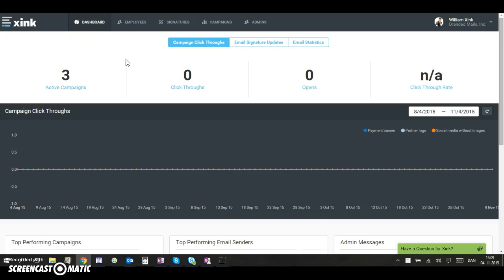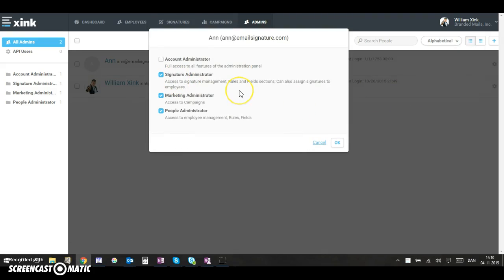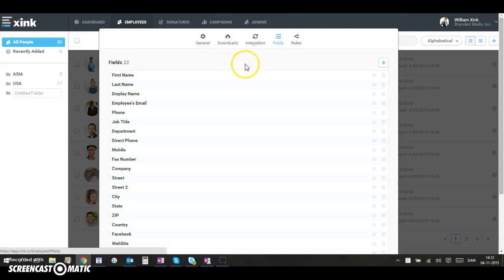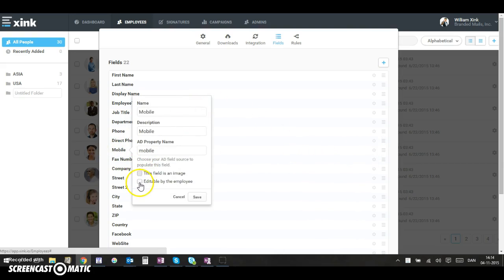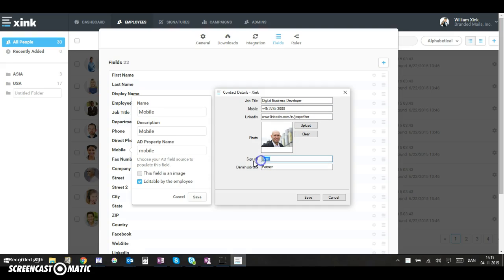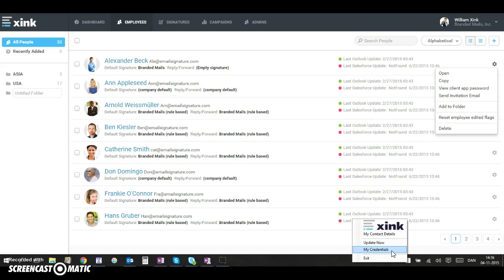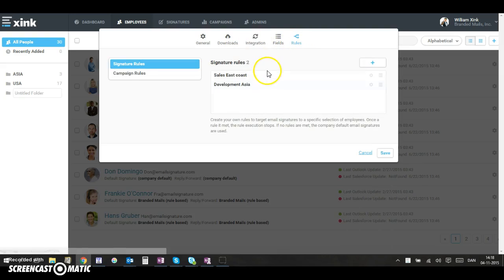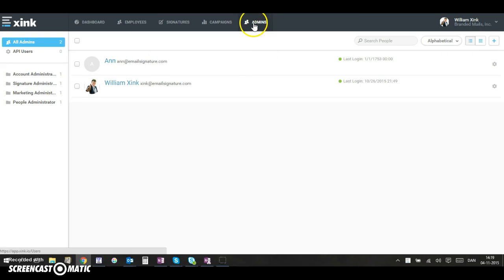Xink for IT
No installation on servers - Easy to setup and run.